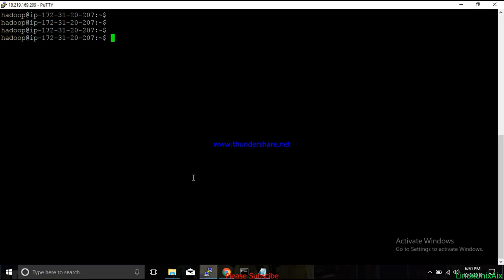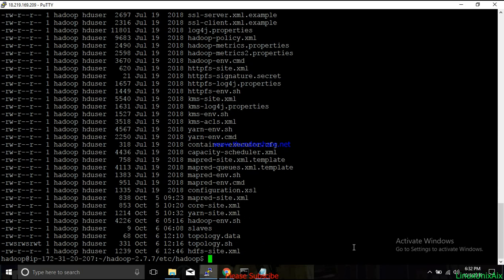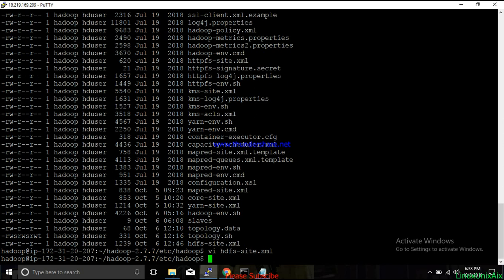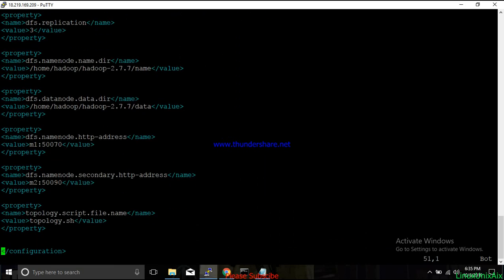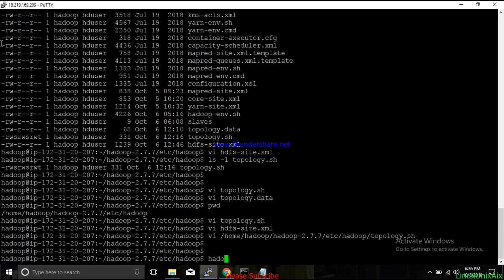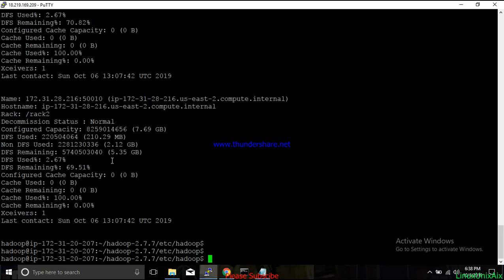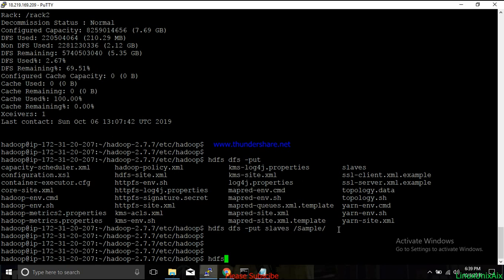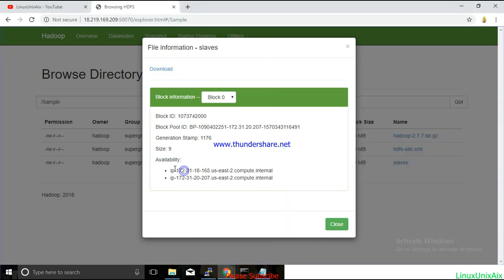Let's understand rack awareness in Hadoop | Assigning datanodes into racks in HDFS | Live example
In this tutorial, I will show you how to generate random numbers in a specified range in Linux. We can use the predefined variable RANDOM also. We shall show show you how to shuffle a set of number using shuf command.